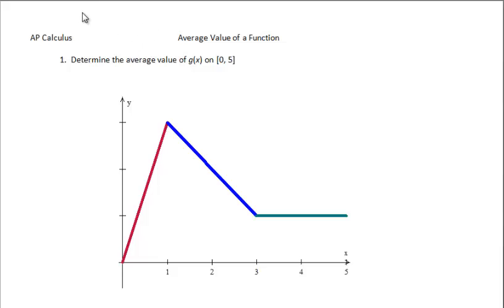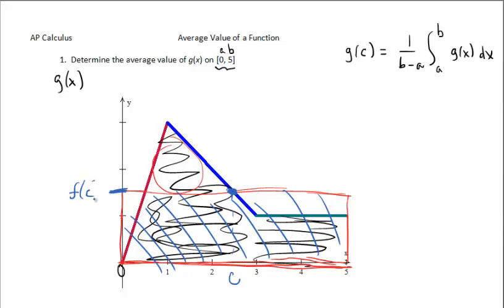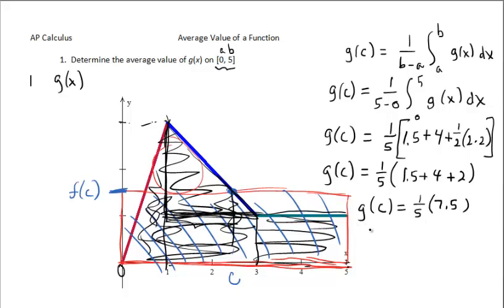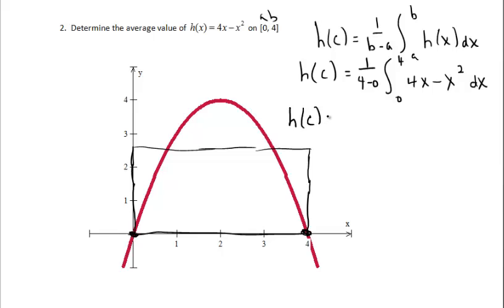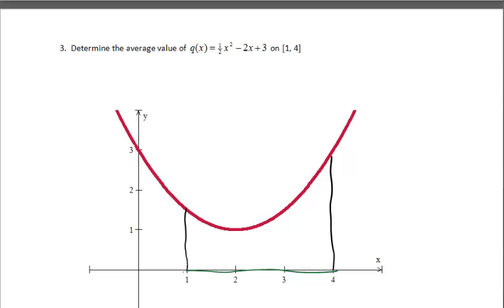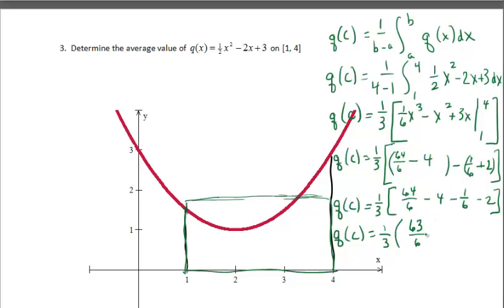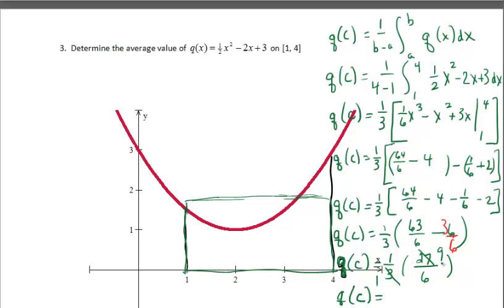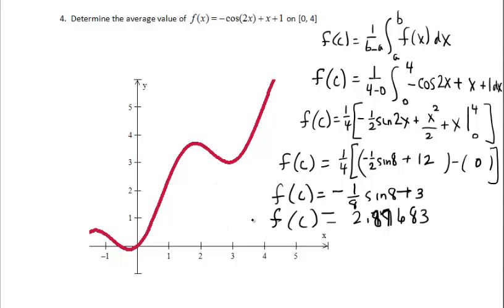Notes (Video) O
Average Value Part 2